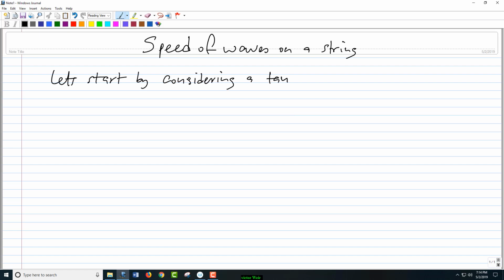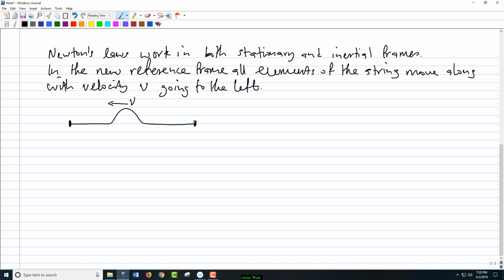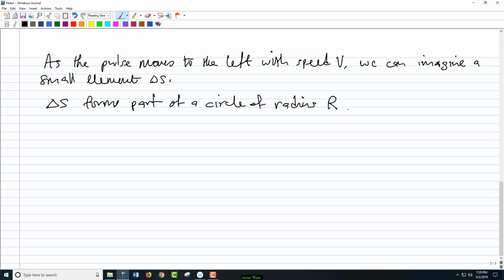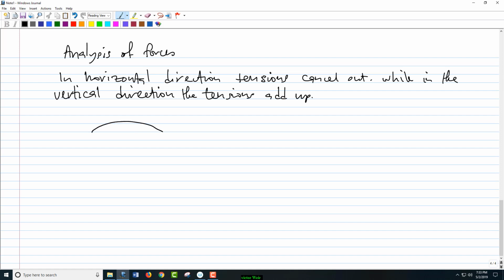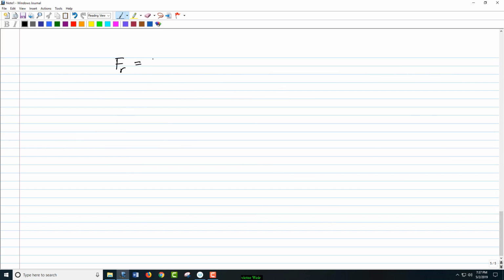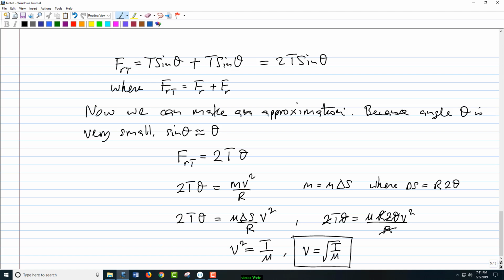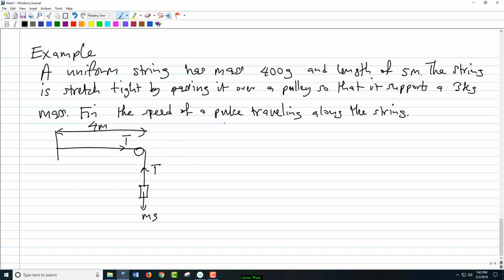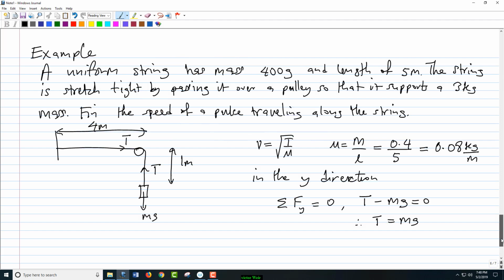Traveling waves on a string-2